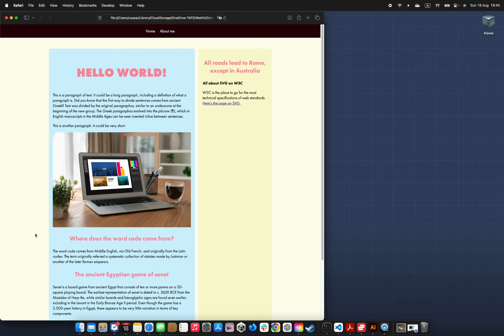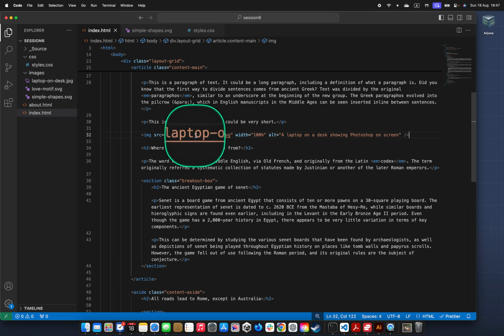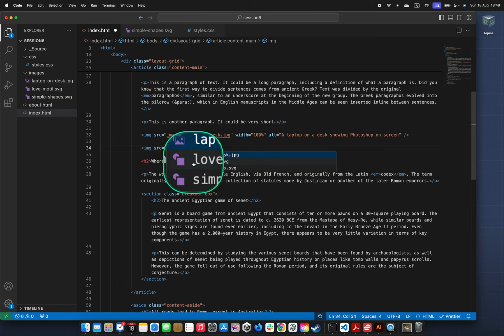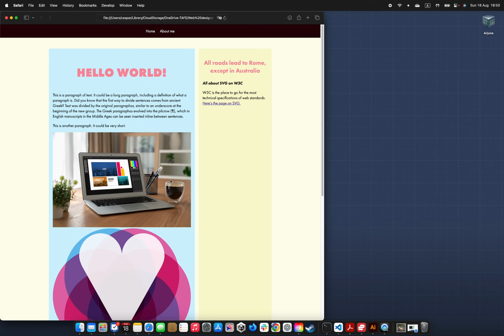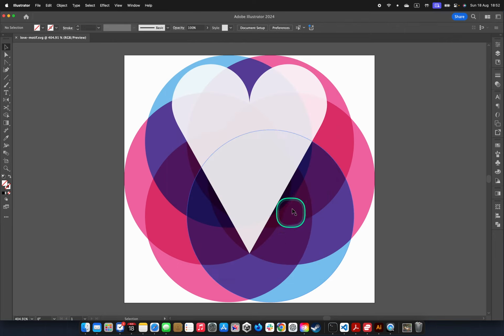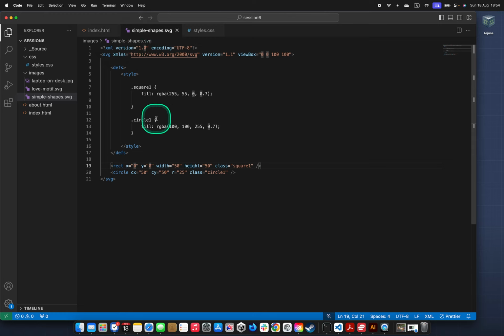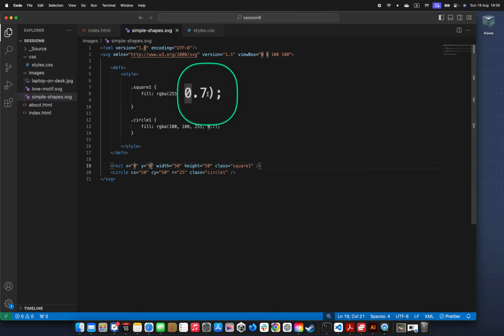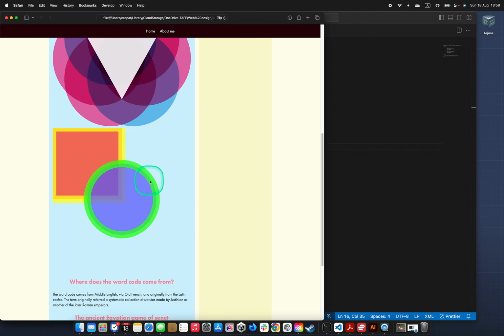13 SVG images Part 1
How to add SVG images to your web page, plus a little bit on what SVG is (spoiler: it’s code, very like HTML … and you can include CSS in it, too).